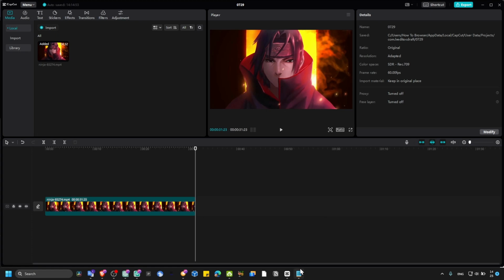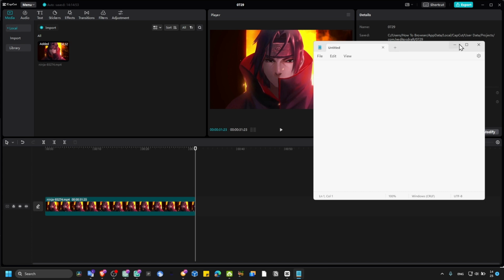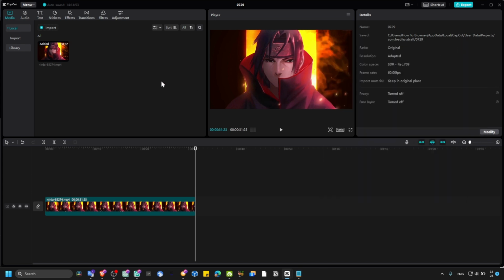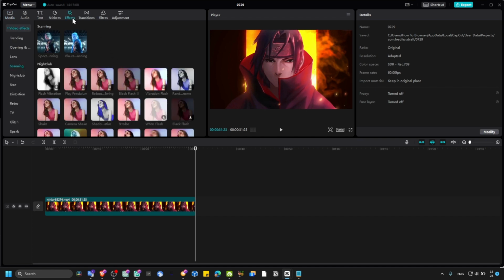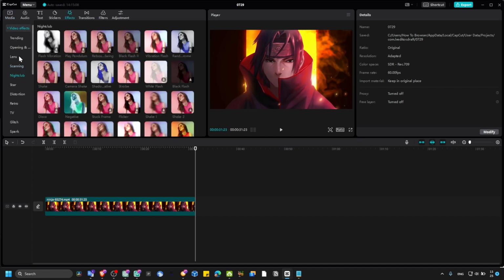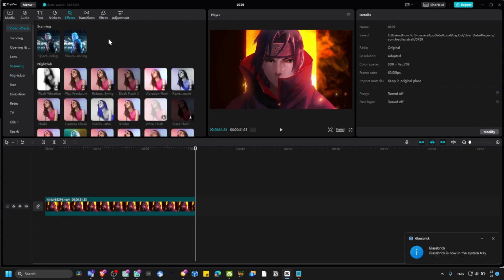NEW Scanning Effect In Capcut PC Tutorial | How To Use/find These Effects In Capcut Pc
Welcome to our YouTube tutorial on the NEW Scanning Effect in Capcut PC! In this video, we'll show you how to use and find these fantastic effects in Capcut PC, taking your video editing skills to the next level.

Are you tired of ordinary video transitions and effects? Well, say hello to the Scanning Effect! This captivating effect adds a touch of professionalism and creativity to your videos, making them stand out from the crowd.